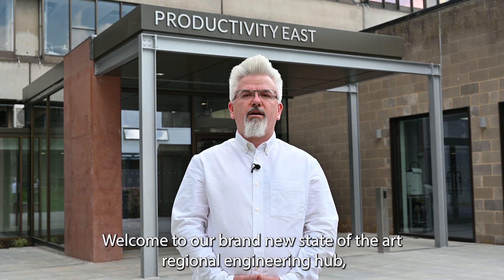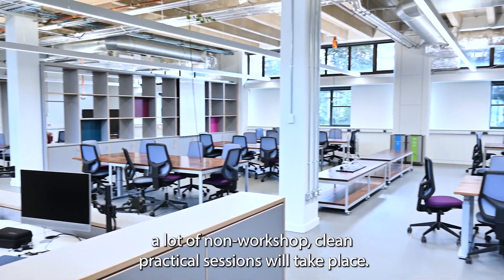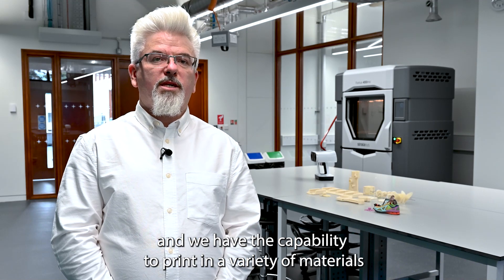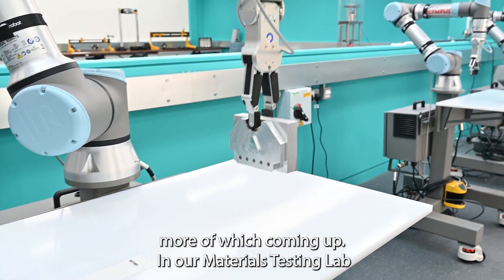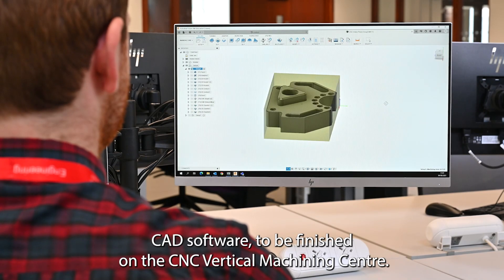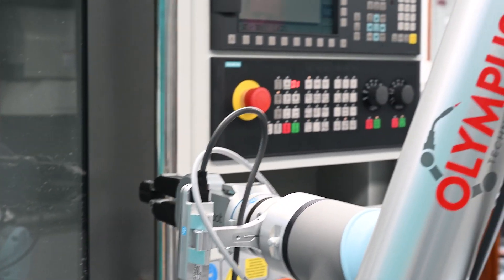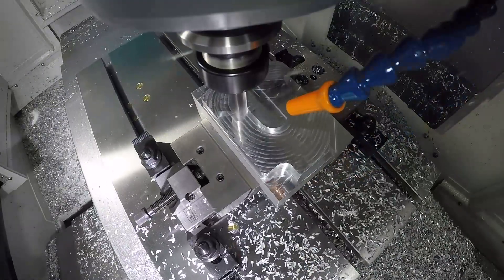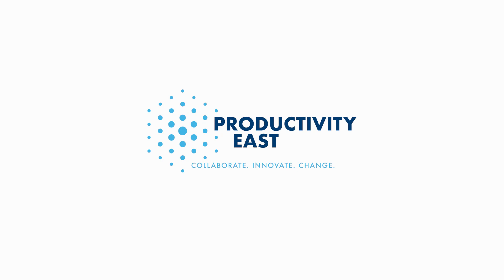See the amazing facilities at Productivity East, the new home of Engineering at UEA [2021]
UEA’s £7.4 million, state-of-the-art Productivity East is a new regional hub for engineering, technology and management.

The engineers of the future are at the heart of Productivity East. We enable businesses in our region to work alongside our world-class researchers and students to discover practical solutions to current and future challenges. Together, our students, academics and businesses explore new ideas to develop prototype designs and create innovative products and services.

As well as investment from the UEA, Productivity East receives a grant of £4.5m from the New Anglia Local Enterprise Partnership for Norfolk and Suffolk. The New Anglia Advanced Manufacturing and Engineering (NAAME) and TechEast industry sector groups are key delivery partners.